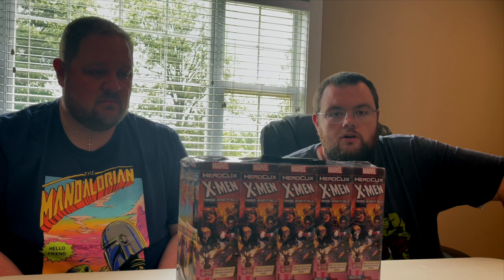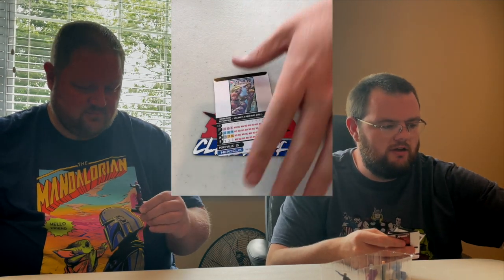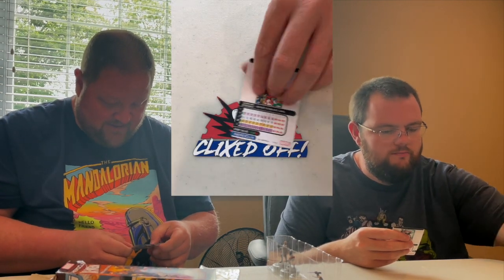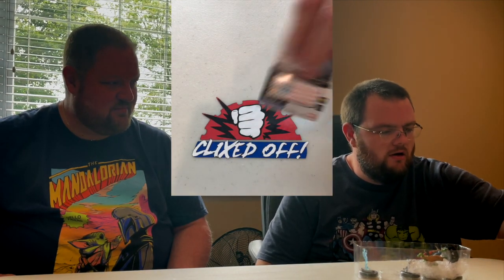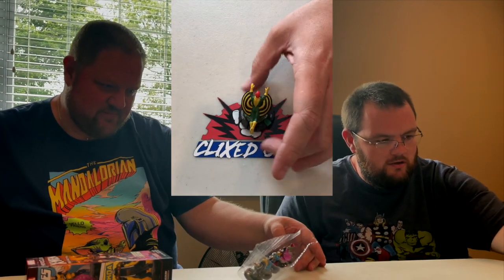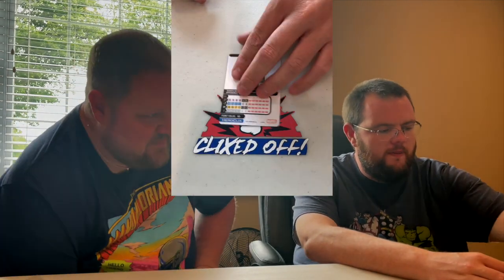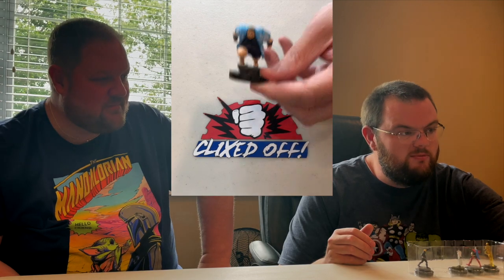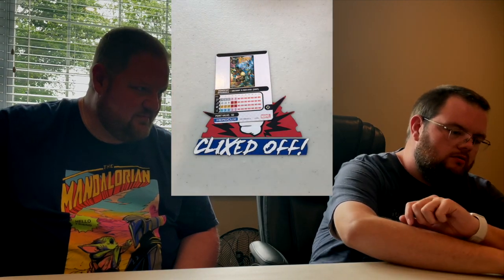Marvel Heroclix - Rise and Fall Unboxing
Thanks to Wizkids for this unboxing oppurtunity. Check out the Rise and Fall Set releasing later this summer.

for everything Clixed Off related.